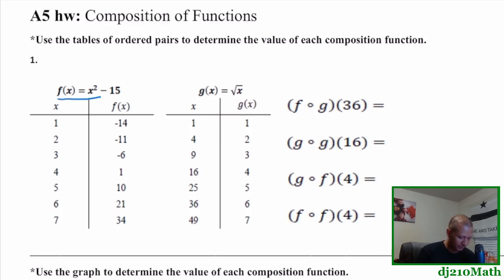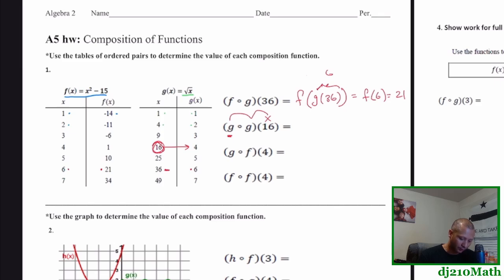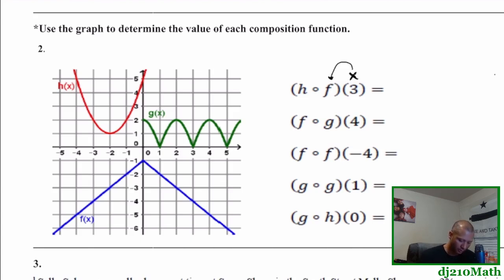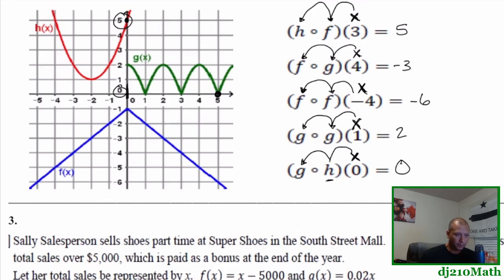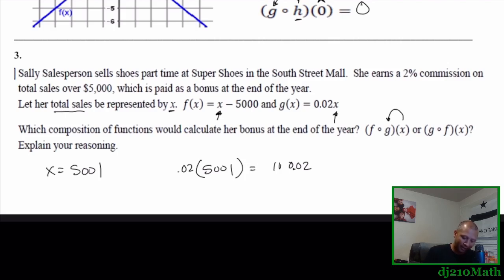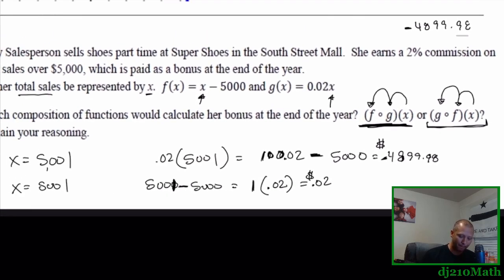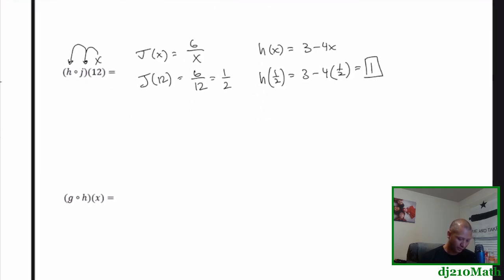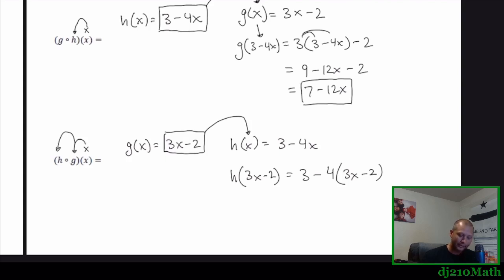Composition of Functions HW solutions